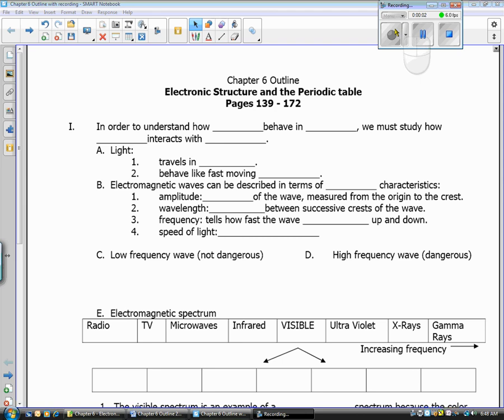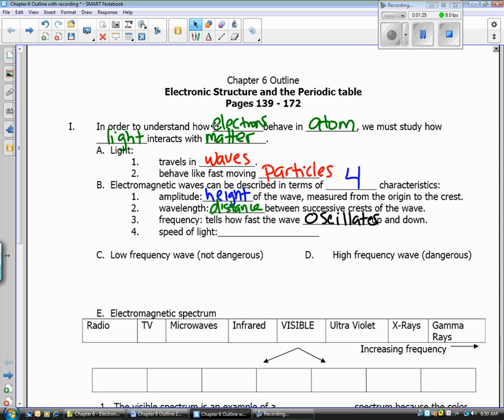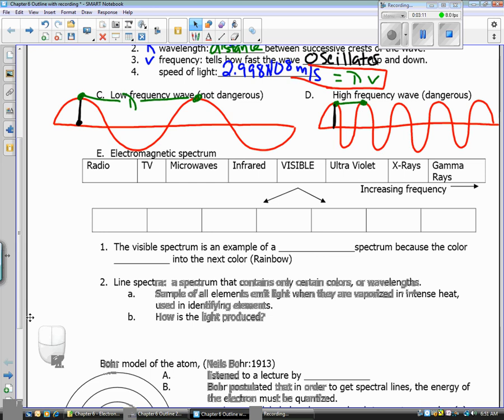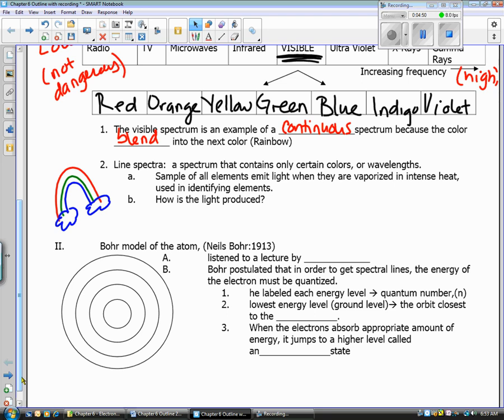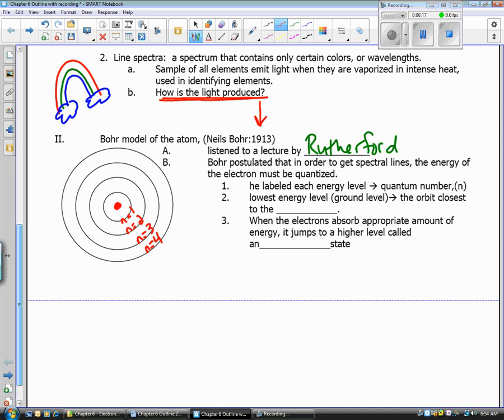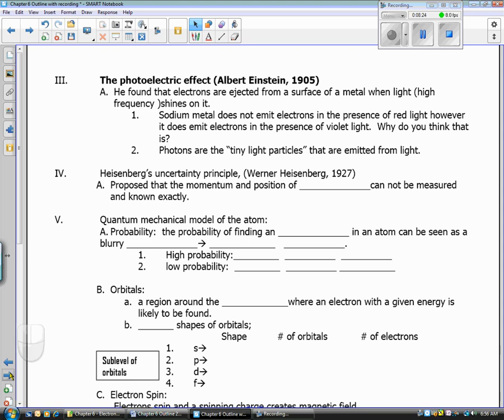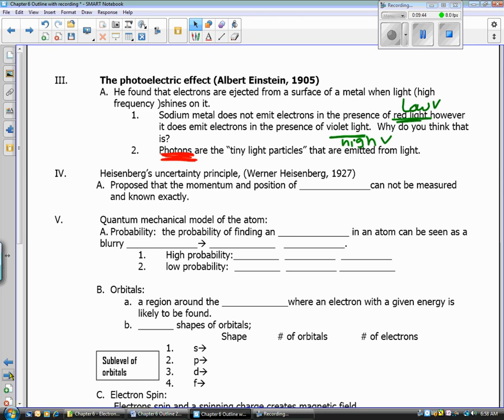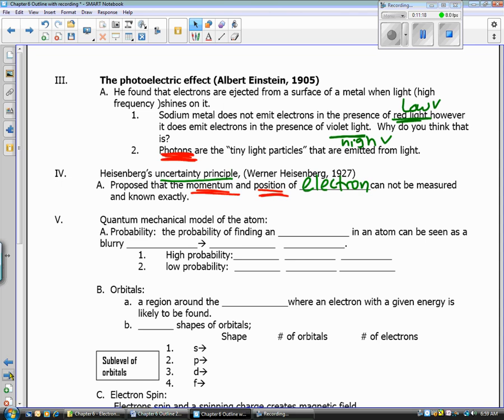Honors Chapter 6 Lecture 1 EM Spectrum, Bohr and Einstein